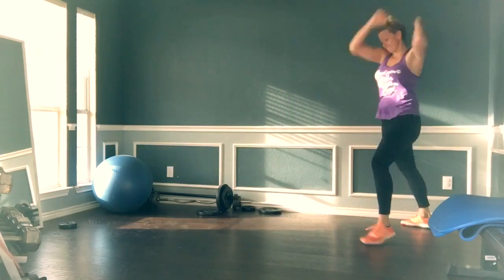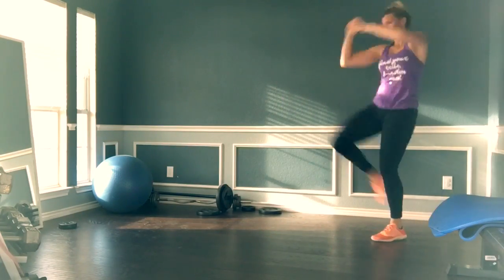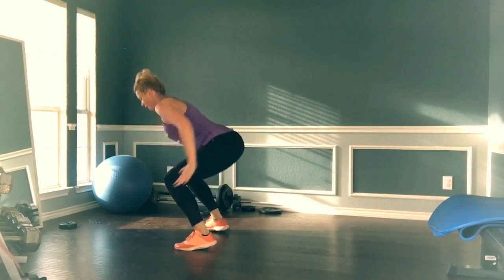DAY 5 CORE DE FORCE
I really like the SHRED workout today!